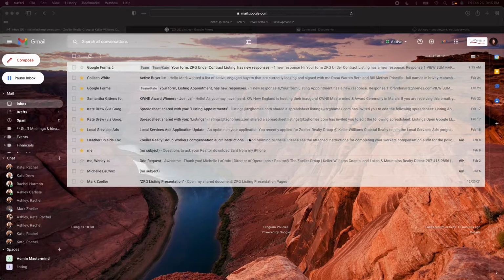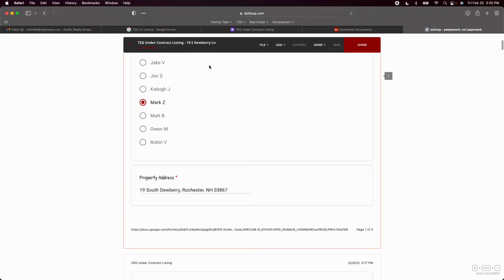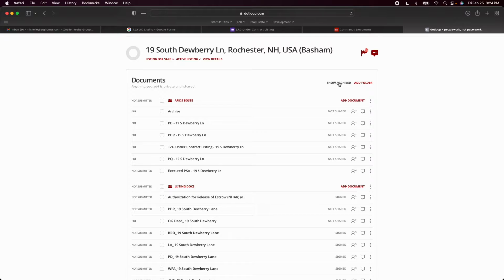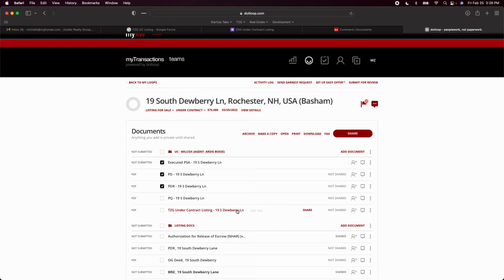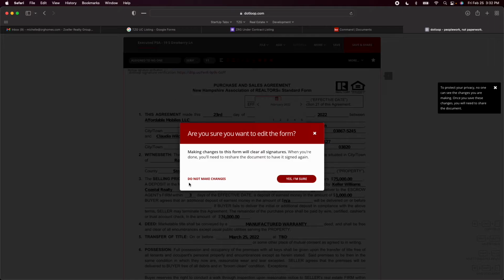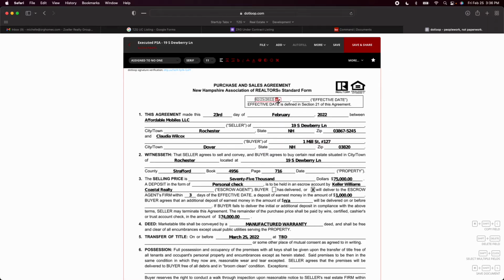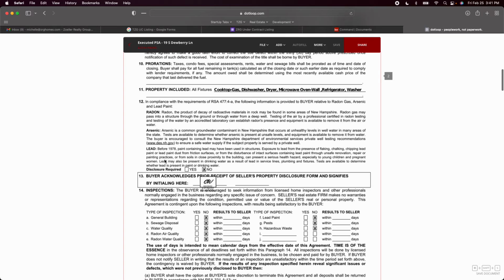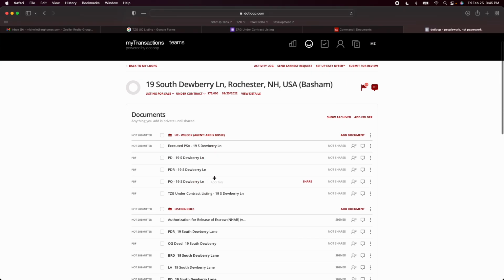Checking DotLoop for Compliance